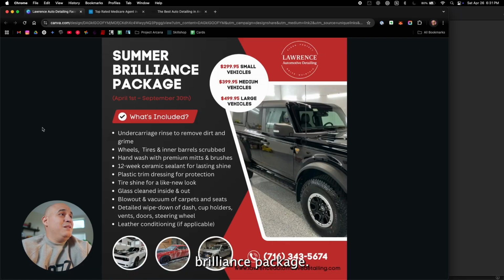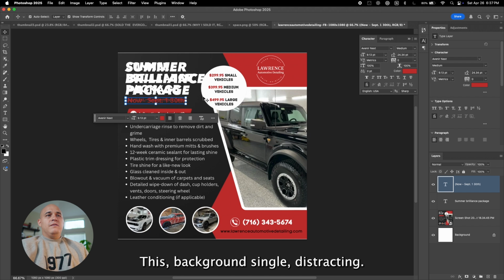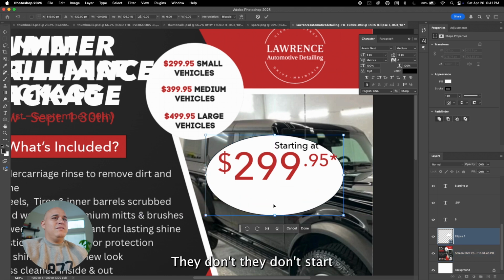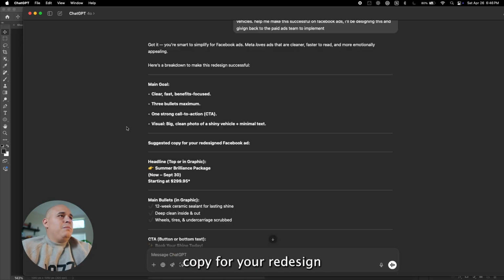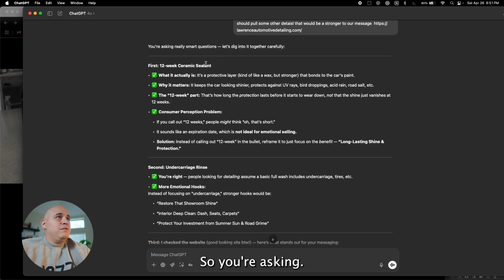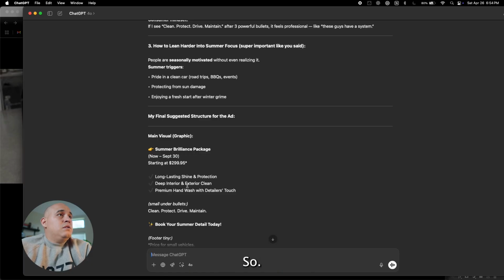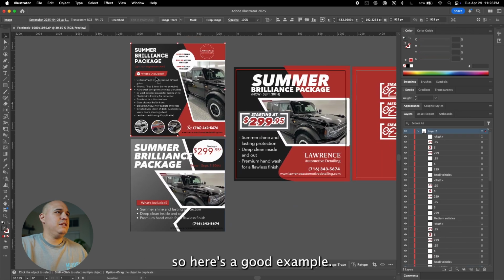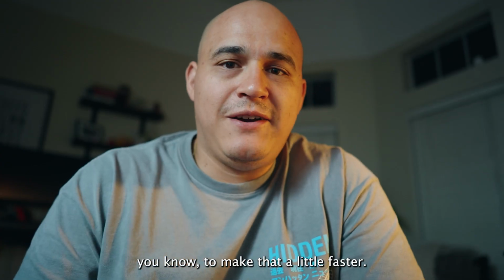How I Use AI to Improve My Ad Design Workflow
This is my first tutorial-style video, and I’m keeping it a little raw on purpose.I wanted to walk through how I redesign a real client ad using Photoshop, Illustrator, and ChatGPT. I’m using this video as a way to train my voice, get better at communicating my process, and share something that might help another designer—or anyone working with marketing assets—do the same.You’ll see how I think through hierarchy, messaging, simplifying design, and using AI (specifically ChatGPT) to help clean up copy for ads.Whether you’re new to creative work or just looking for ideas to speed things up, I hope this gives you some value.

Chapters:
00:00 Intro
00:25 Reviewing a cluttered ad
01:30 Breaking down design issues
03:00 Using AI to fix messaging
07:00 Starting the redesign
14:00 GPT prompting tips
20:00 Final designs & lessons

Tools Used:

• Adobe Photoshop
• Illustrator
• ChatGPT (Plus)
• Sony ZV-E1 + screen recording